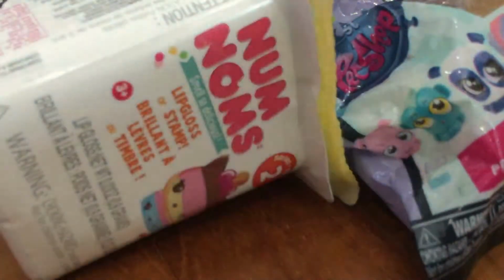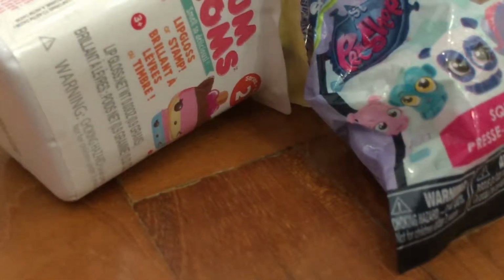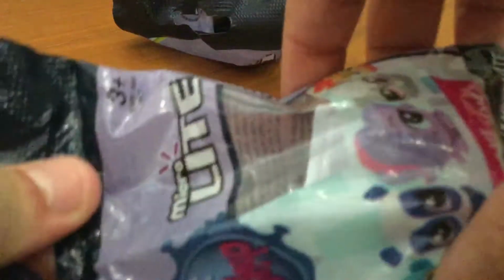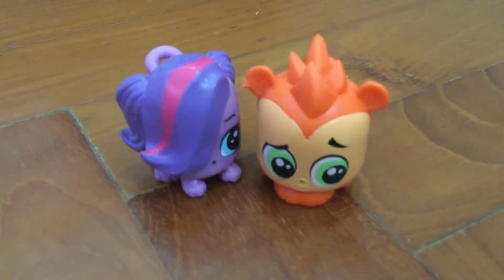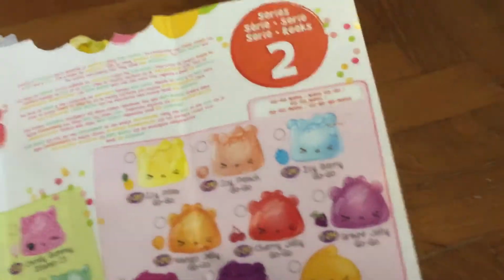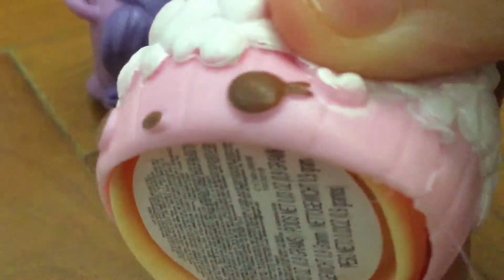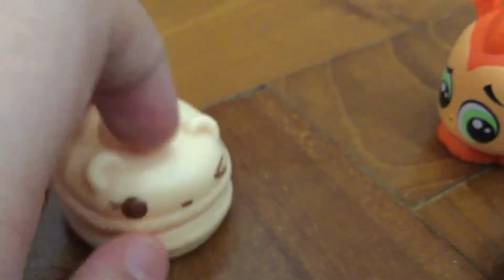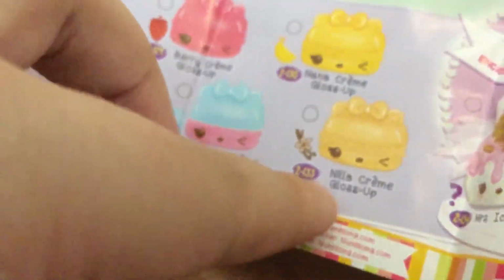Blind bag time! Num nom blind bag and Lps micro lite blind bags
This video is about reviewing my num noms and LPS micro lites in the num noms I have the num Auntie corn and the nom nila creme gloss up and for LPS micro lites Zoey and Russle.